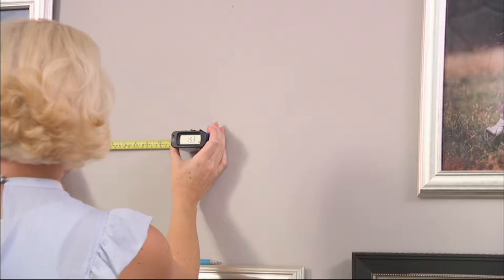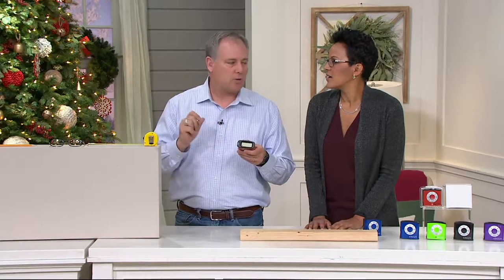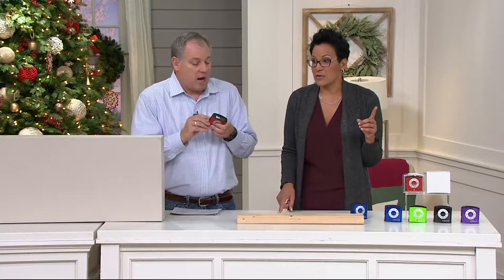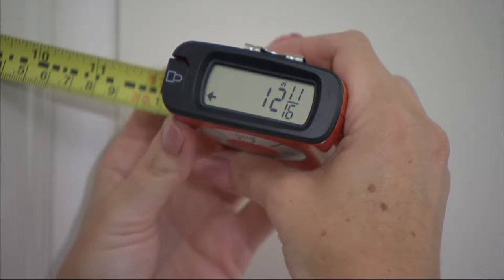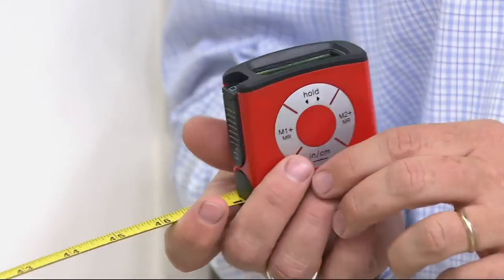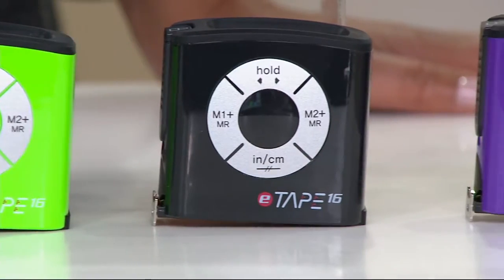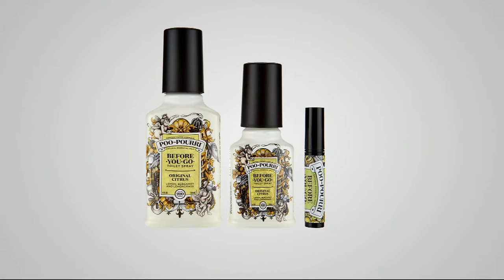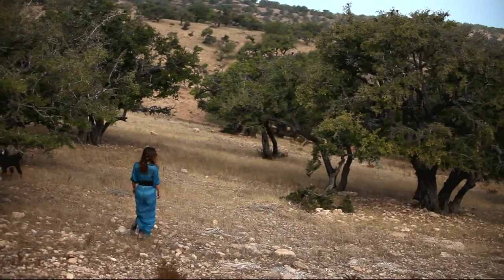eTAPE16 16Ft Digital Tape Measure w/ Gift Box on QVC